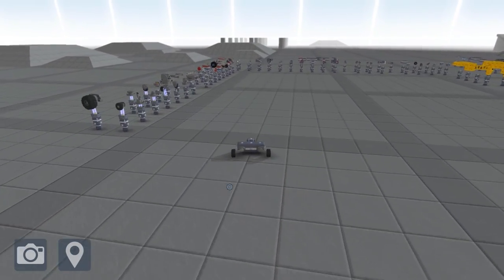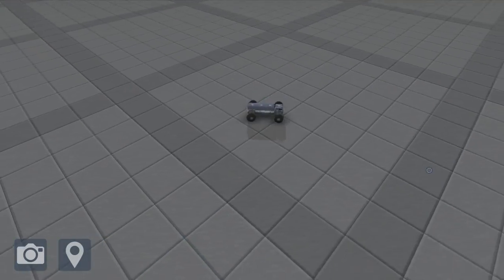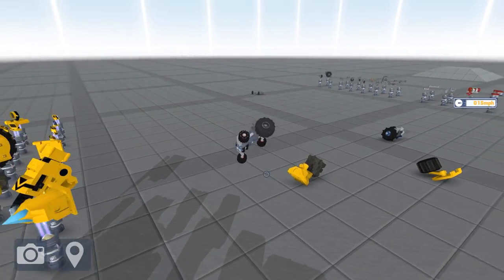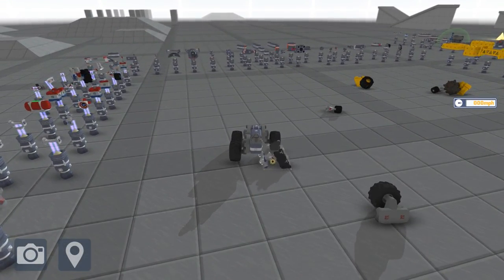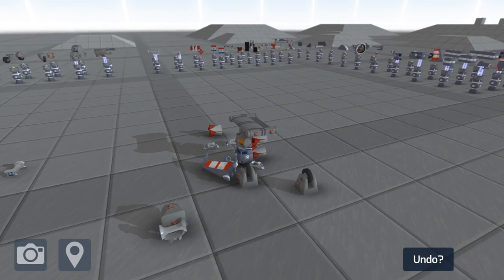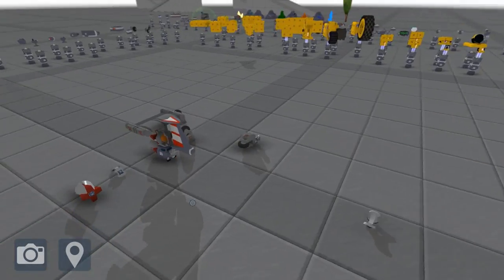Terratech - Ep. 16 - New Part Testing! - Let's Play [TerraTech Season 4]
Yay! More Terra Tech. TerraTech is a game where you act as a designer and builder of Tech out of modular blocks as you defend your terra tech and protect your base!
►Watch TerraTech Let's Play series here: Will Update Soon!

TerraTech lets you design, construct and organize a fleet of unique vehicles to lead to victory as you battle your way across the lawless frontiers of new alien worlds in a quest for glory and profit.